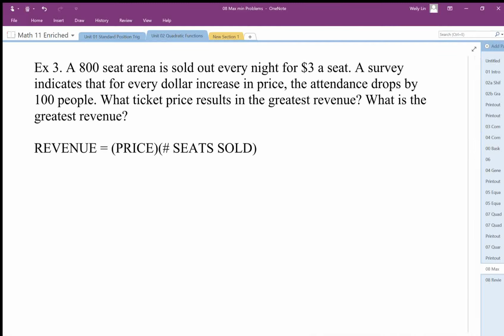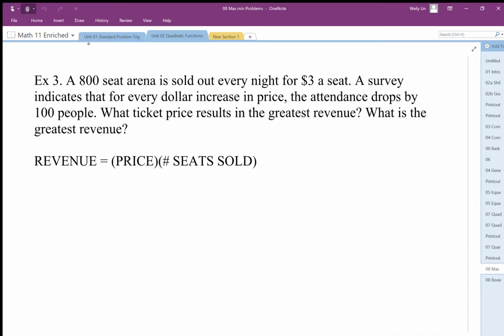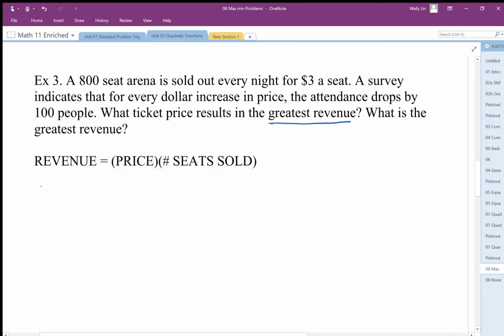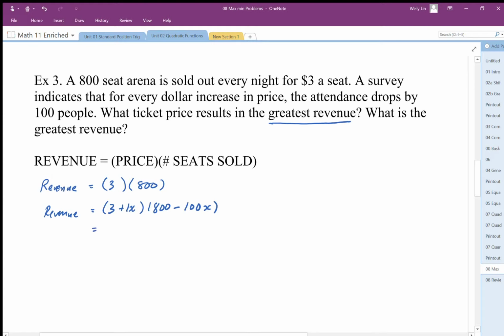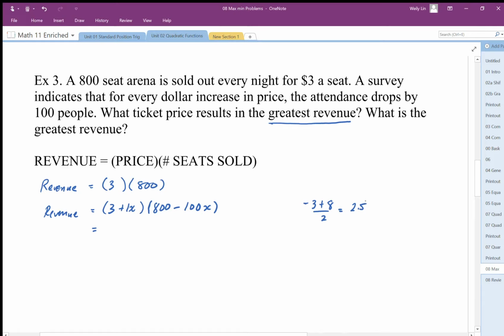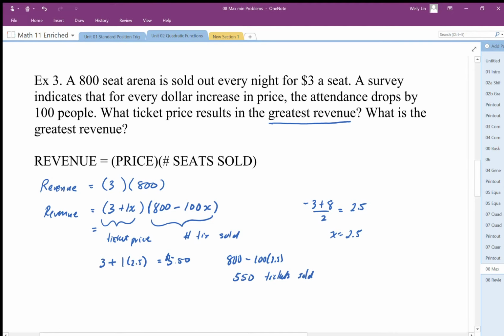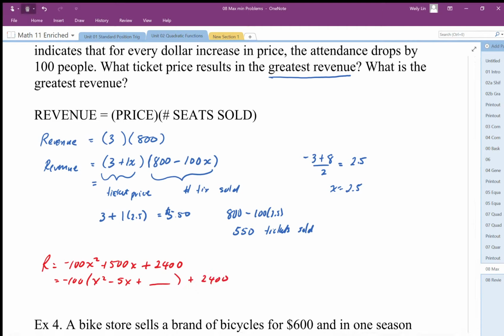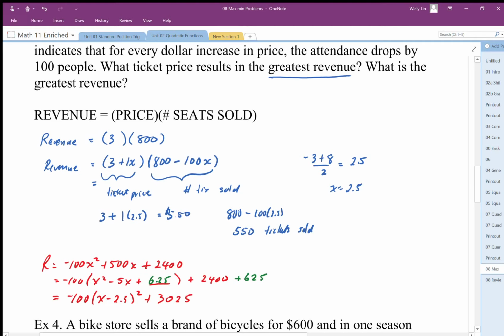08 Max min Problems Part2